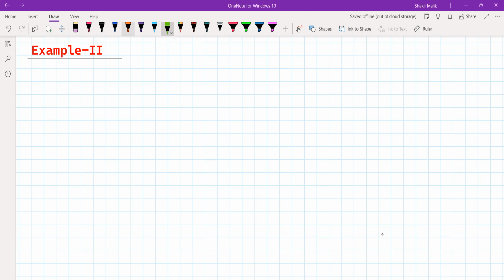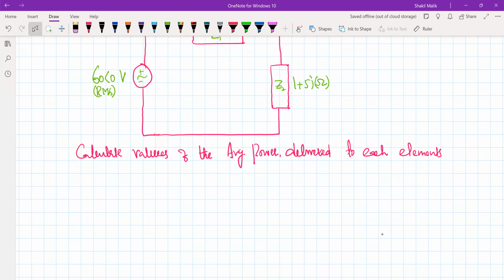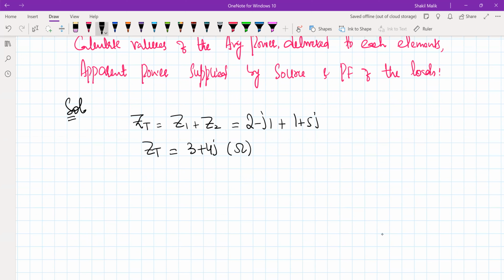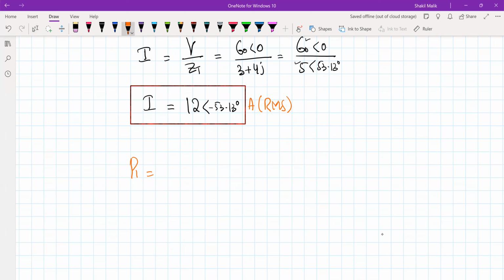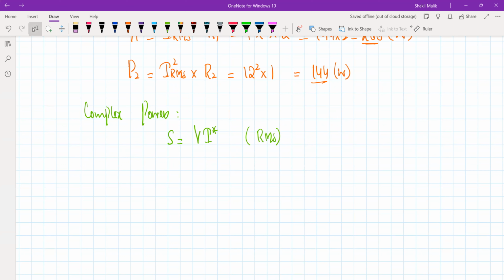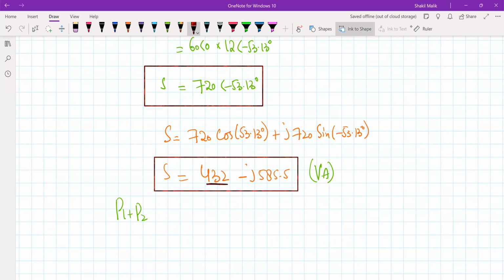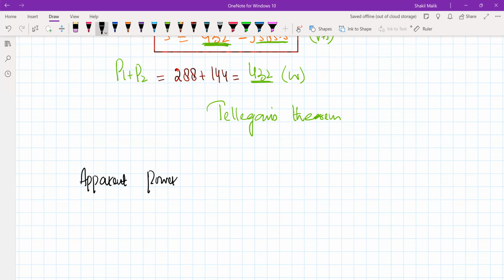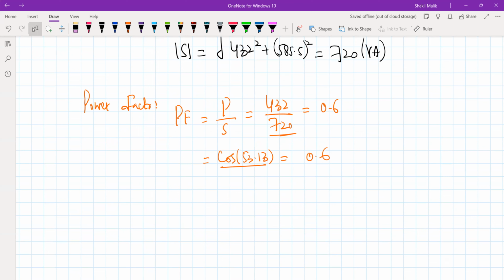Lec-13d: Example II